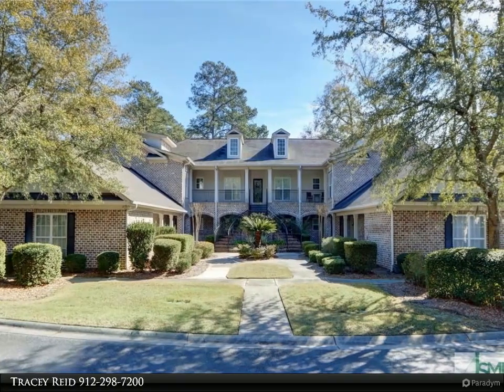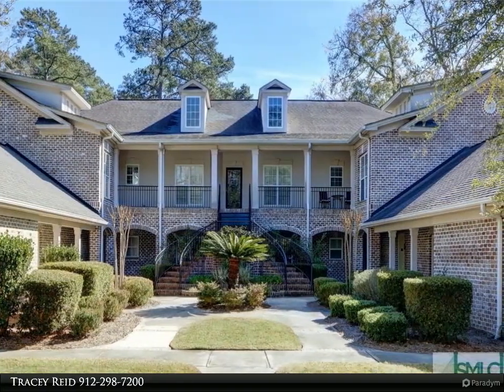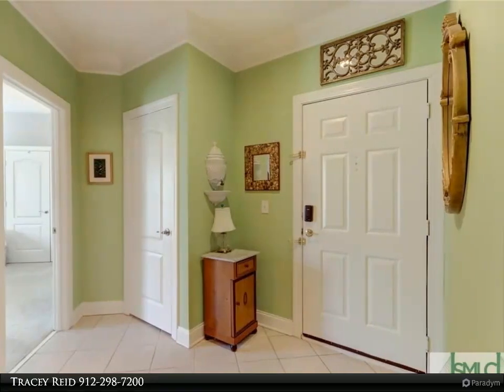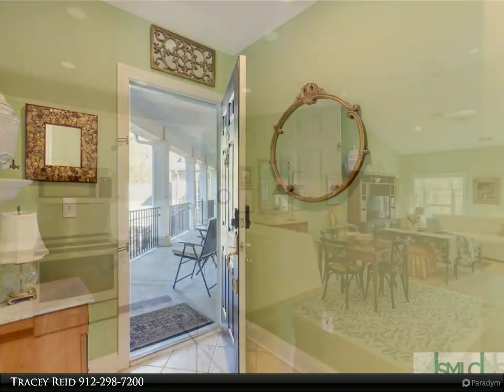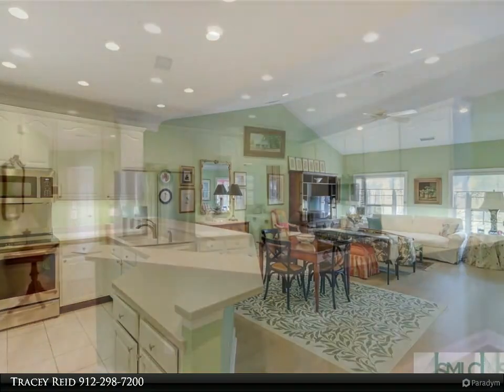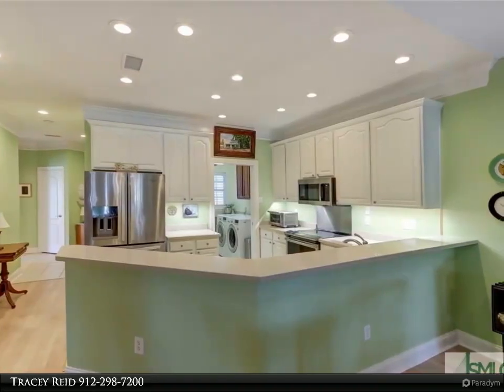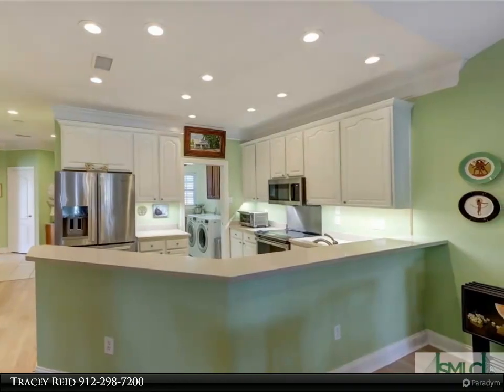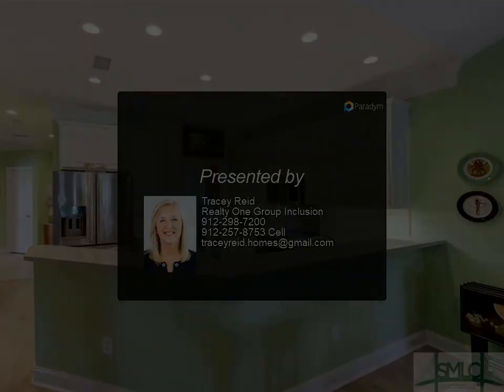411 Southbridge Boulevard 306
Enjoy effortless living in this lovely 3 bedroom, 2 ½ bath, Southbridge Condo that offers a maintenance-free lifestyle. Positioned conveniently near the elevator, this second story end unit includes a private one-car garage for added convenience. Inside, discover a bright open living space with newer laminate flooring & vaulted ceilings. The kitchen is adorned with Corian, ample cabinet space, a walk-in laundry & pantry storage, ensuring both style and functionality. The primary suite offers a walk-in closet & a bathroom with double vanities & a walk-in shower. The 2 additional bedrooms are spacious & adjoined by a Jack and Jill bathroom. Step onto the beautiful porch or the charming covered brick balcony perfect for relaxation or grilling your favorite dinner. Southbridge is an amenity packed community & a short walk leads you to both the pool & golf course, enhancing your recreational options. Enjoy the close proximity to Savannah, Pooler, & the airport, making commuting a breeze.

2 full bath, 1 half bath

Tracey Reid
Realty One Group Inclusion